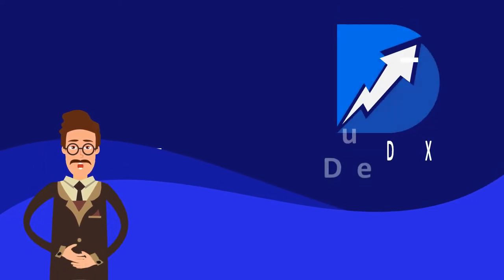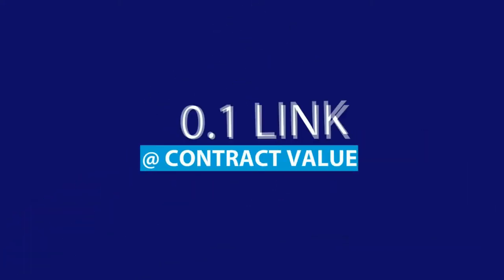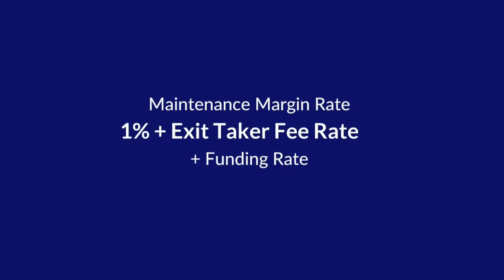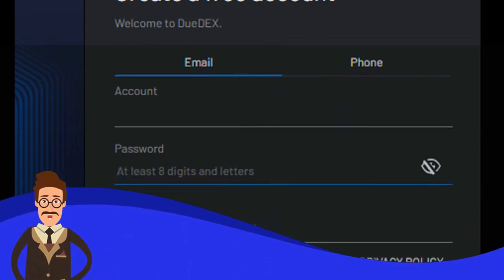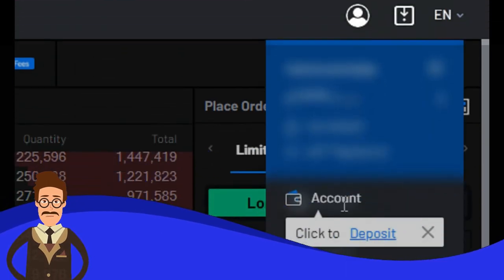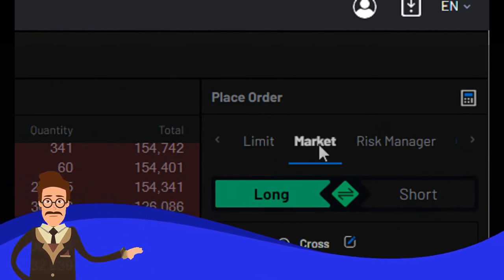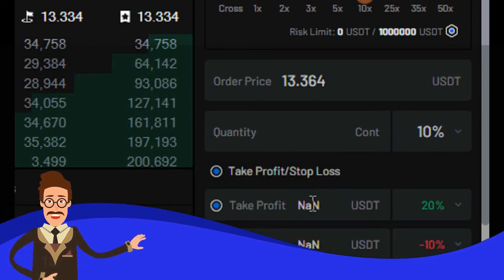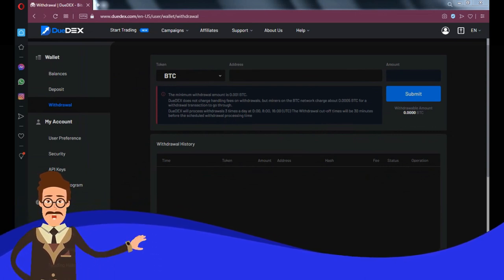DueDEX LINK/USDT Perpetual Contract with Zero Fees!!!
LINK/USDT perpetual contract with zero trading fees is now available on DueDEX, allowing users to further diversify their trades!
Please do your own research before making any investment decisions. None of the information on this video constitutes, or should be relied on as, a suggestion, offer, or other solicitation to engage in, or refrain from engaging in, any purchase, sale, or any other any investment-related activity with respect to any ICO or other transaction. Cryptocurrency investments are volatile and high risk in nature. Don't invest more than what you can afford to lose.
This video was created in exchange for a potential reward through DUEDEX Video Contest.